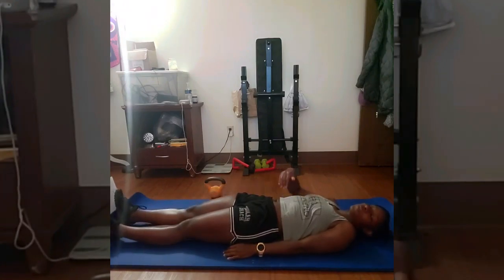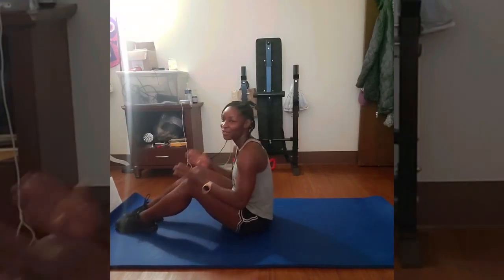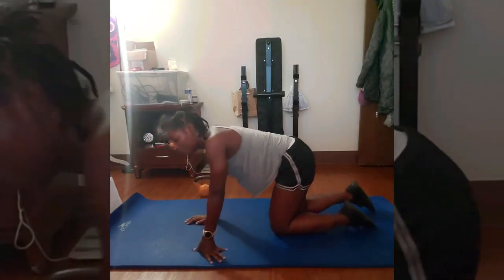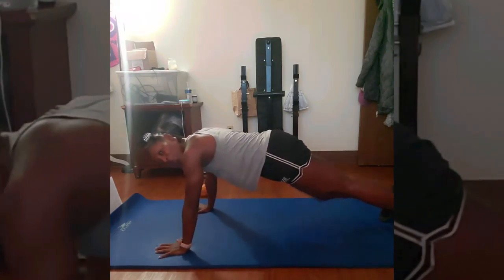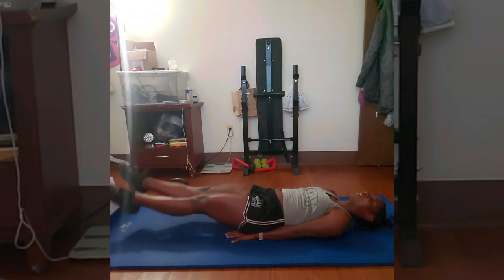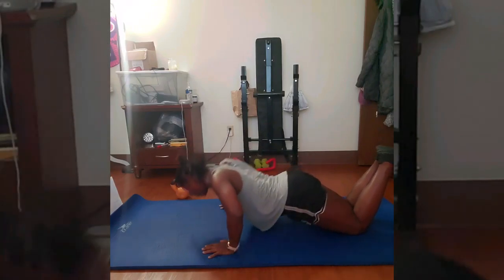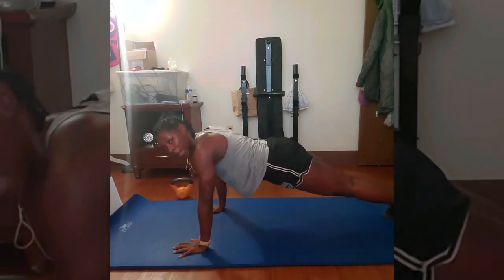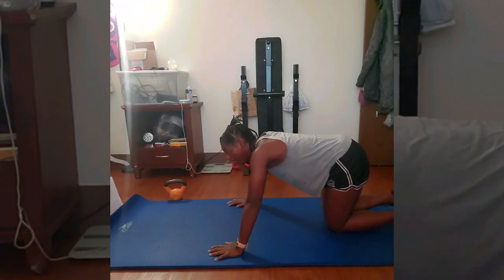Vegan Fit and Healthy with Jasmine - CORE DAY!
Core exercises. 45 sec reps. 4 sets.
Flutter Kicks
Seated Knee Tucks
Plank Jacks
Russian Twist
Push Ups
Elbow Planks

Drinm plenty of water!
Remember, never give up! If it doesn't challenge you, it won't change you. 😅
And that saying is for more than just the gym!